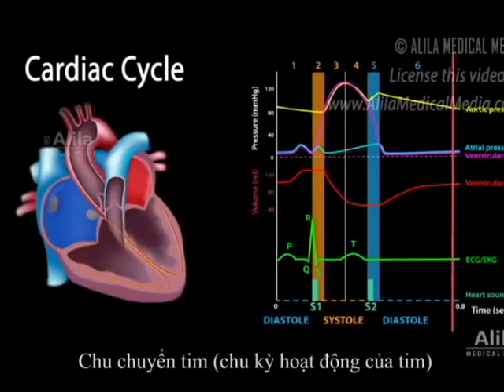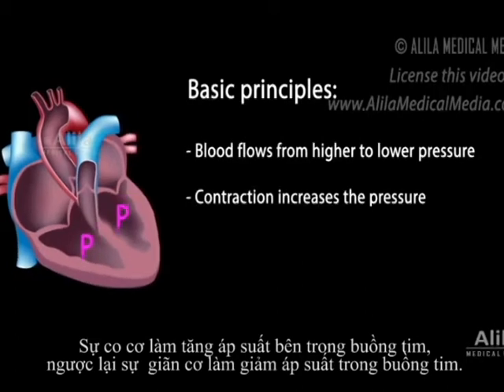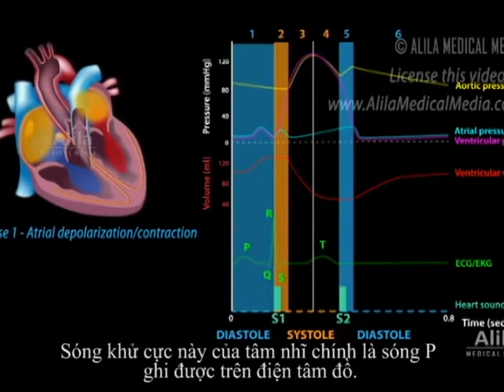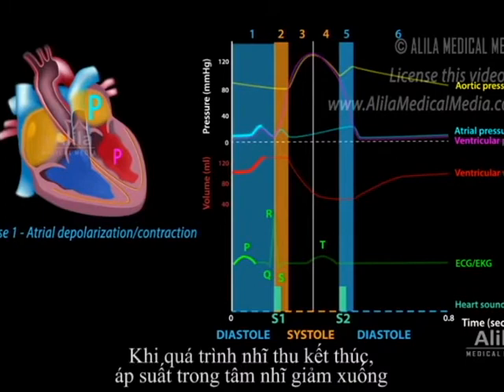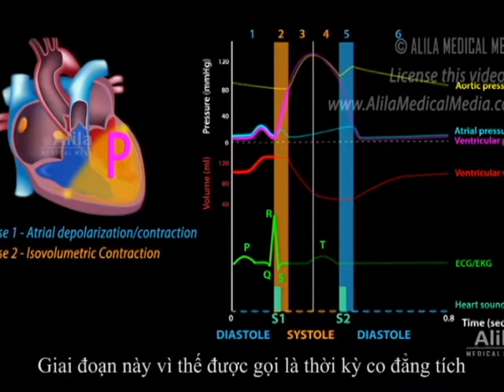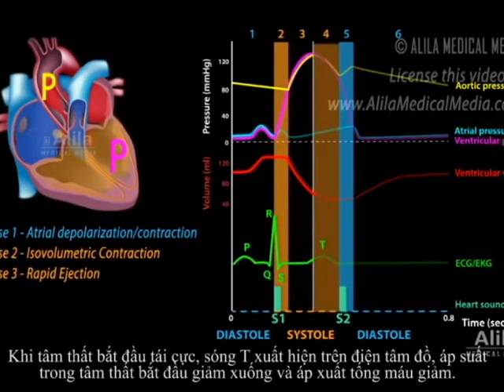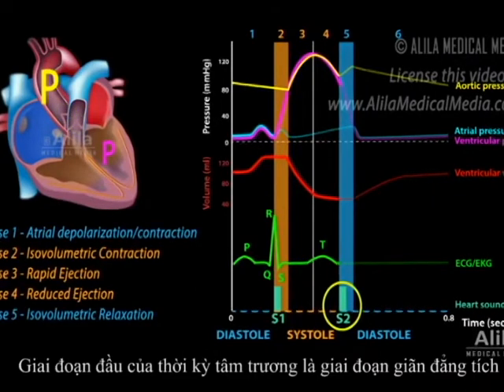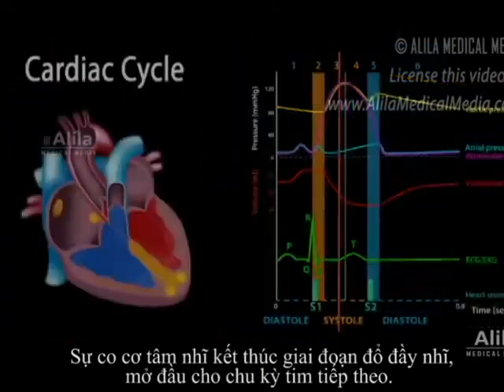Chu chuyển tim